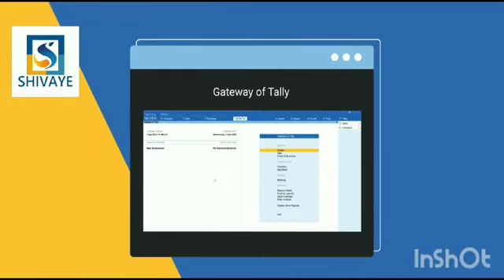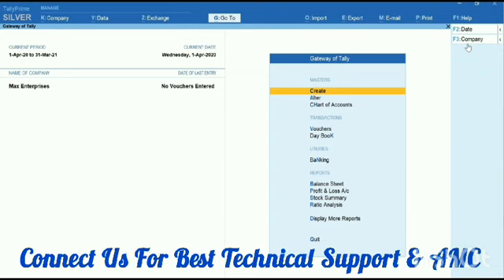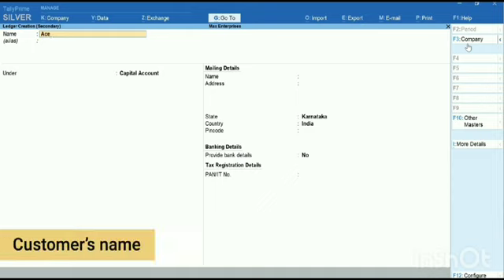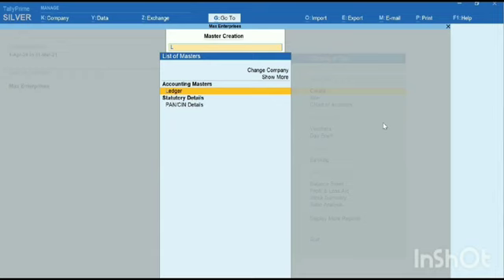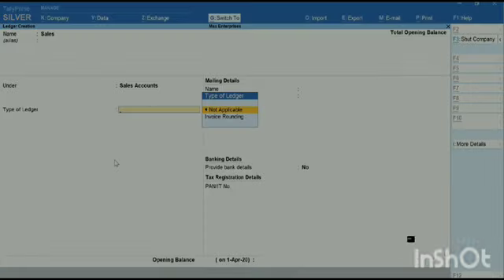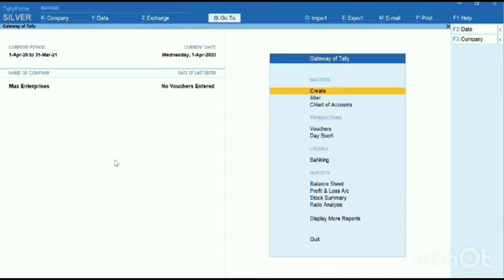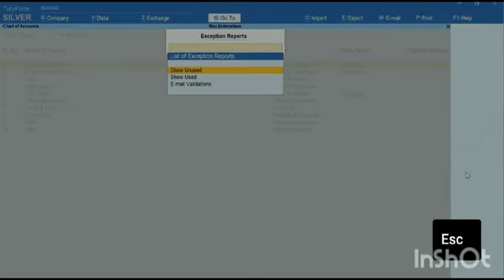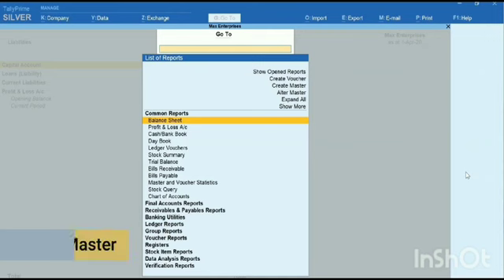30 January 2024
Video from Shivaye Soft & Company